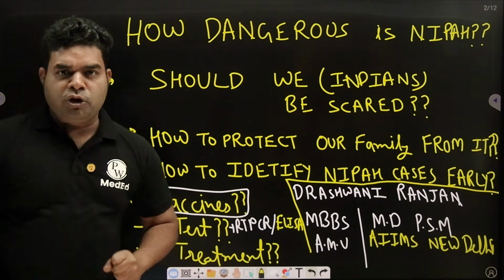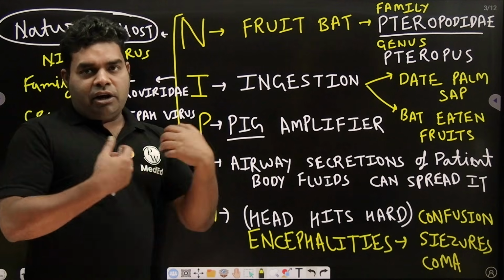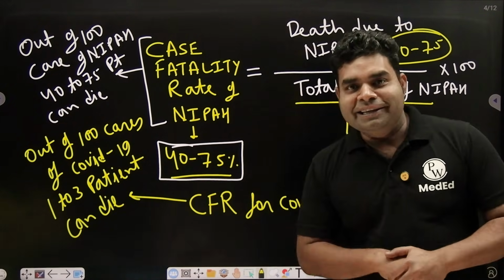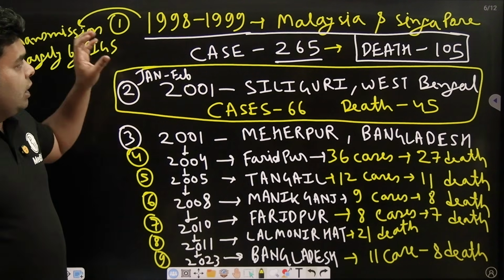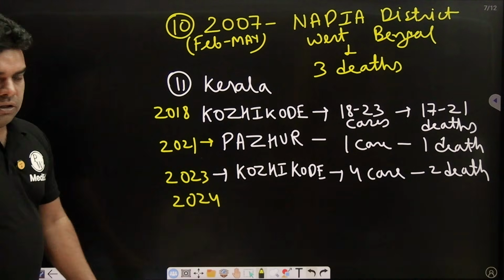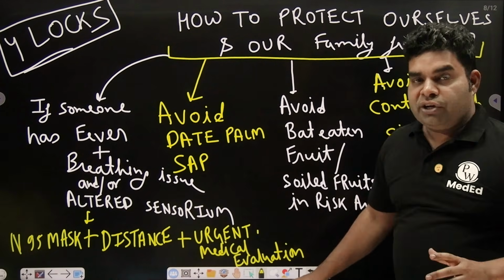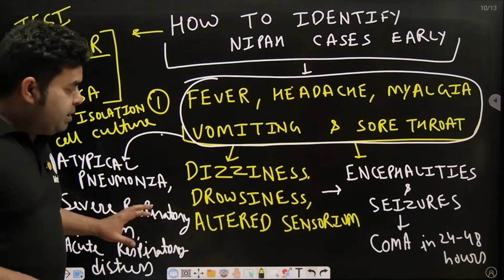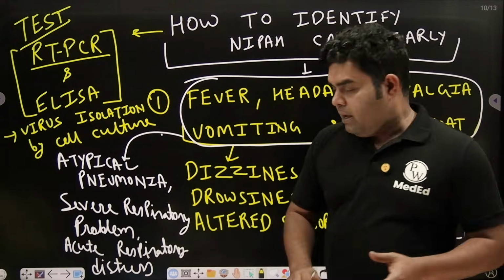The Nipah Virus Threat Nobody is Talking About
Nipah virus outbreak in India has raised serious health concerns. In this video, you will learn everything about Nipah virus including how it spreads, early symptoms, fatality rate, prevention, and why it is considered more dangerous than COVID-19.

We explain:
• What is Nipah virus?
• How Nipah spreads from bats, pigs, and humans
• Nipah virus symptoms and early warning signs
• Death rate and danger level
• How to protect yourself and your family
• Latest Nipah virus outbreak news in India
00:00 – Nipah Virus Explained & India Outbreak
01:30 – How Nipah Spreads + Fatality Rate
03:30 – Past Outbreak History
05:25 – Symptoms & Protection

There is currently no proven vaccine or treatment for Nipah virus, so awareness and early detection are the best protection.